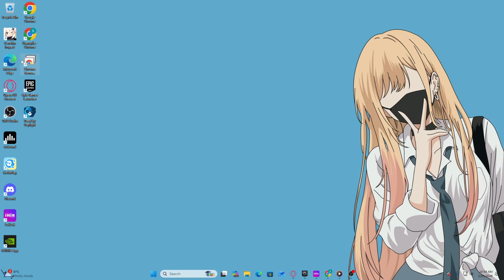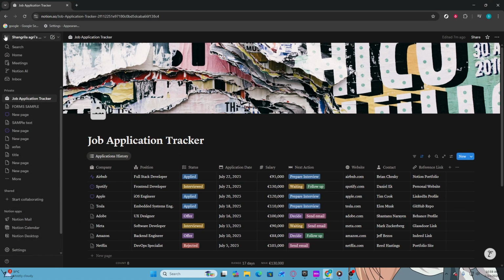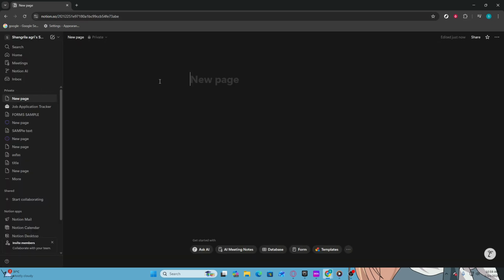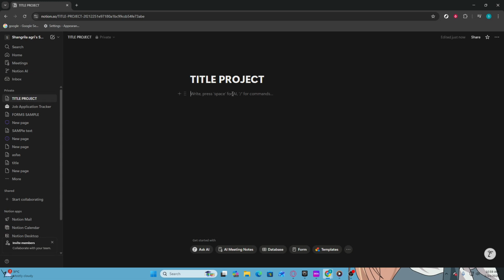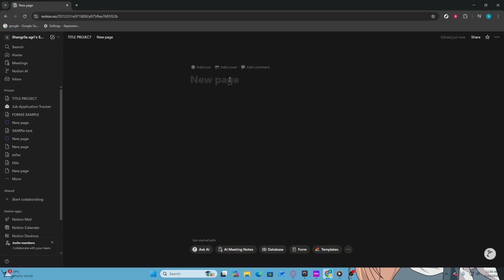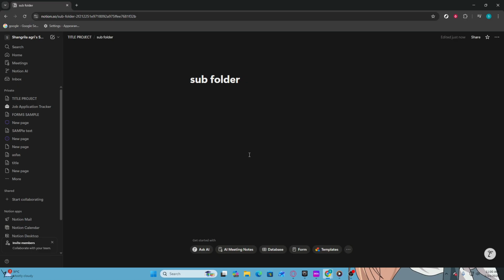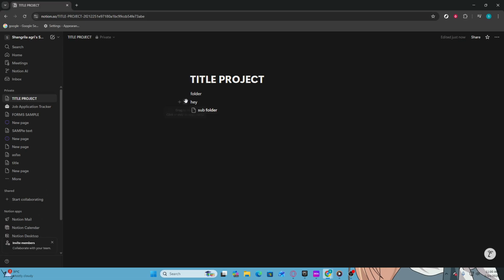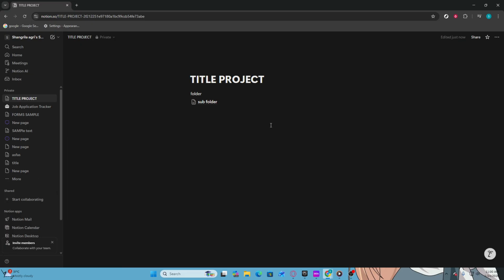How to create a folder in notion[FULL GUIDE]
In today's Video we cover, How to create a folder in notion